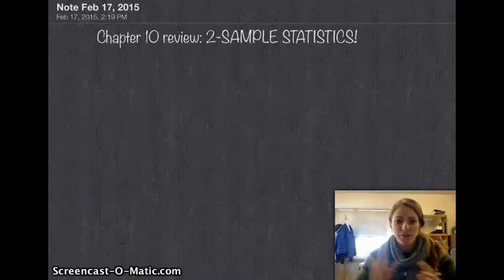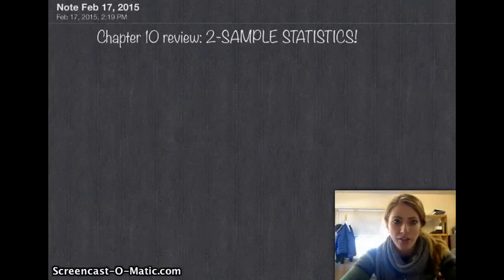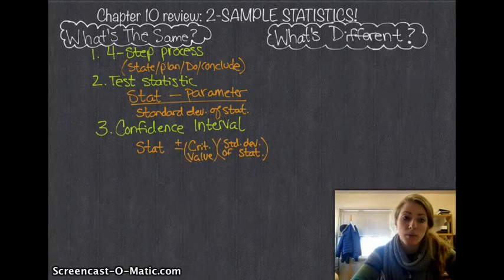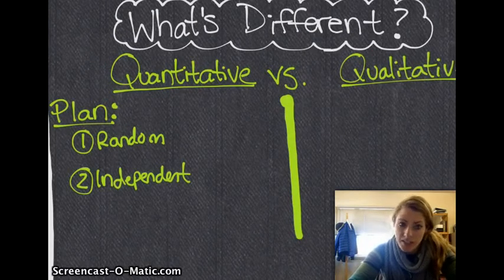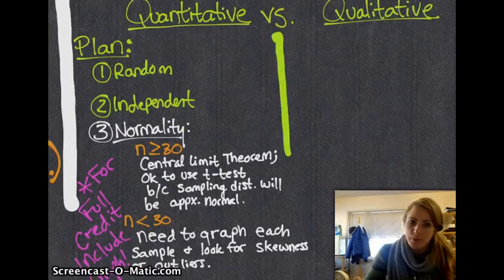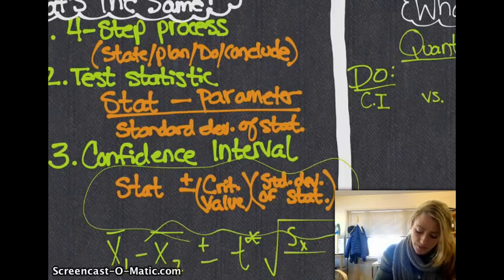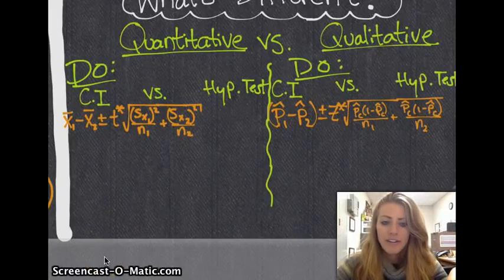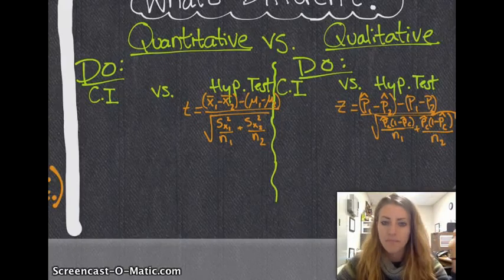AP Statistics | Chapter 10 Review | Comparing Two Populations or Groups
This is a chapter review of AP Statistics for Chapter 10 of The Practice of Statistics: Comparing Two Populations or Groups.

In this test prep, we talk about how to compare two different samples and populations with means or proportions and confidence intervals or hypothesis tests. When do you use each? What are the conditions needed for each inference procedure? How do you conclude in context. You GOT THIS!

We also go over some test prep multiple choice to get you ready for your test.